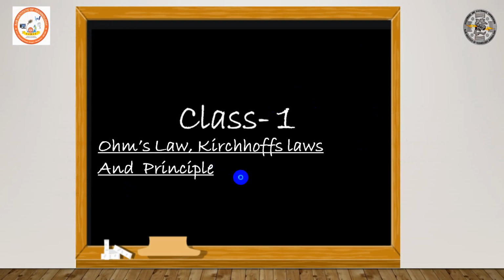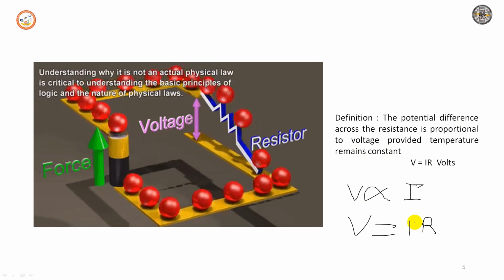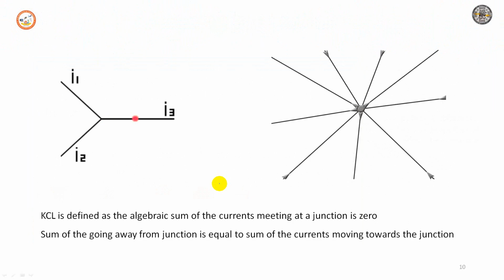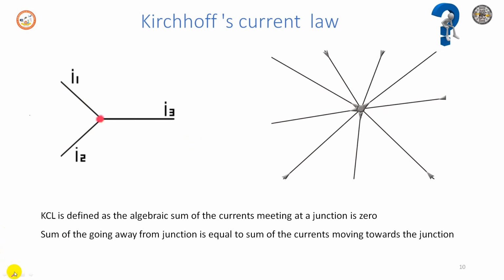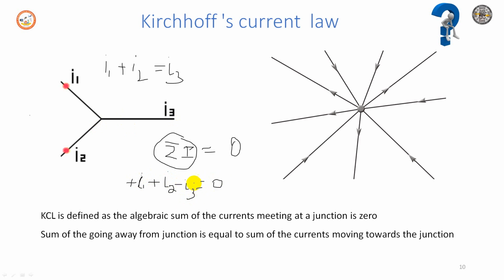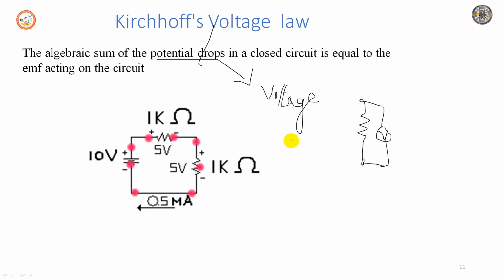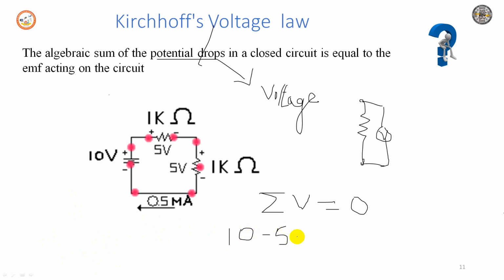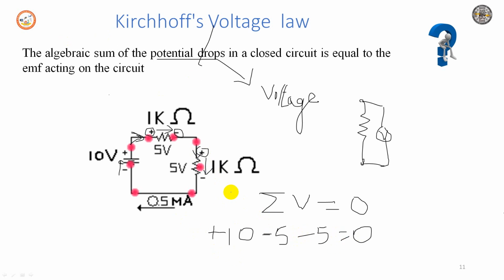Concepts in DC circuits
Concepts related to Ohms law, KVL and KCL